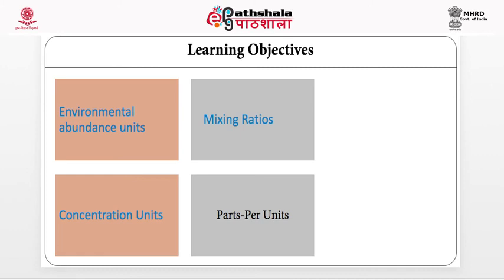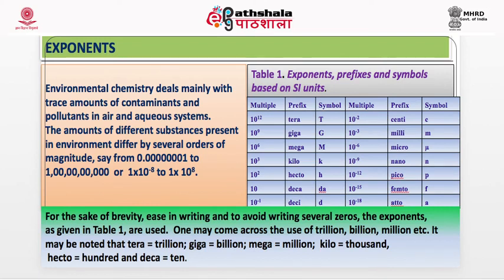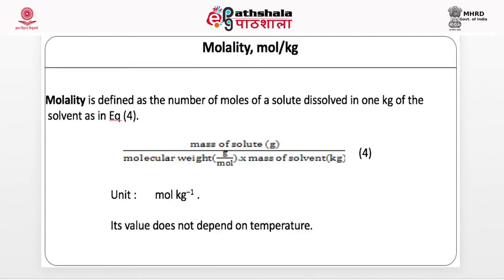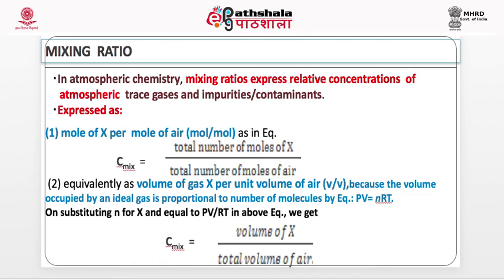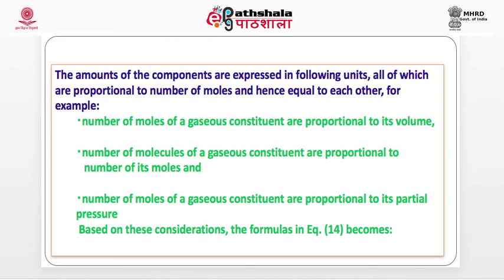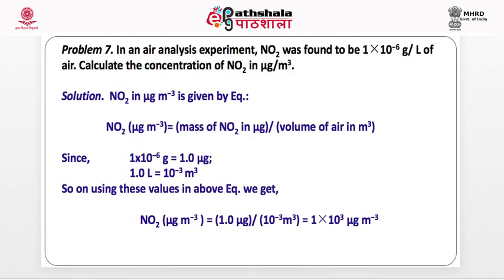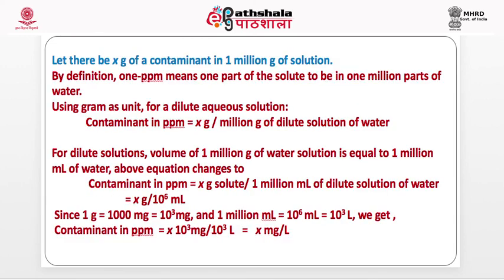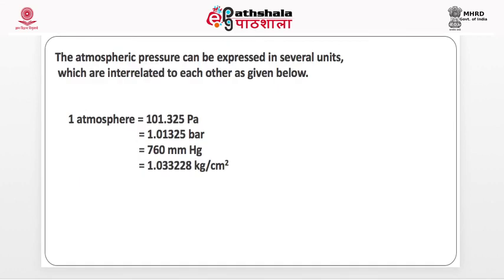Environmental Concentration Units